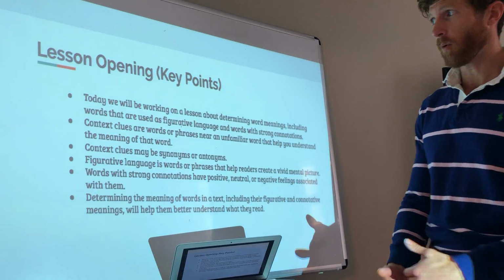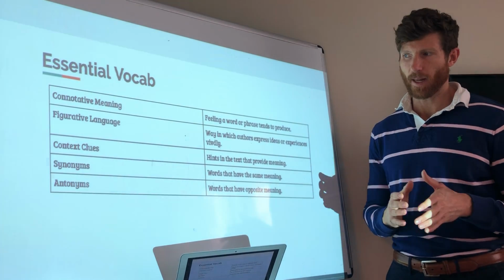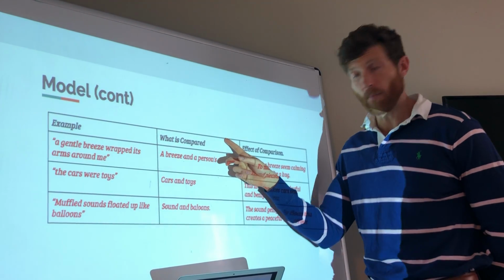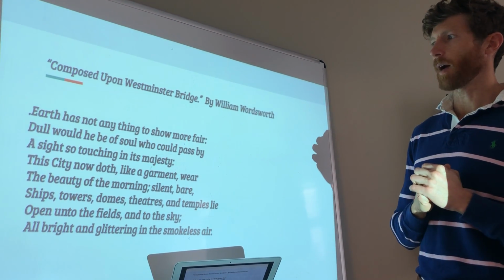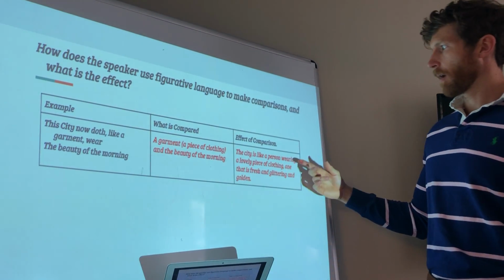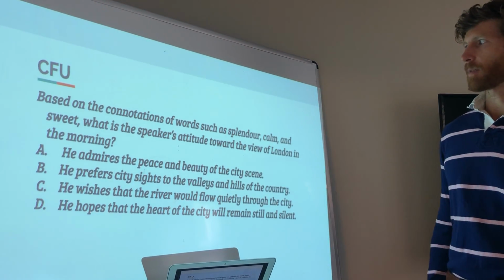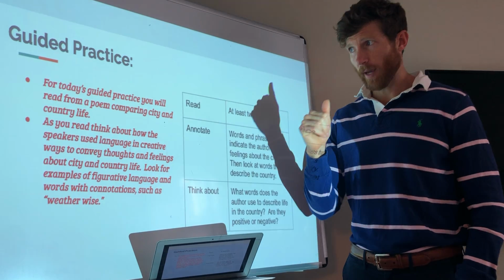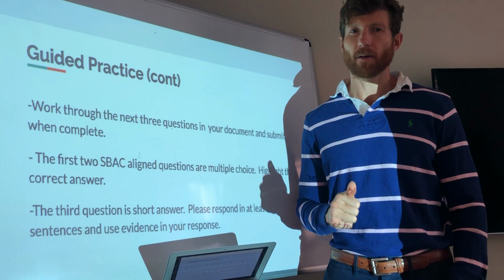7thGrade Week4 ELA Lesson2